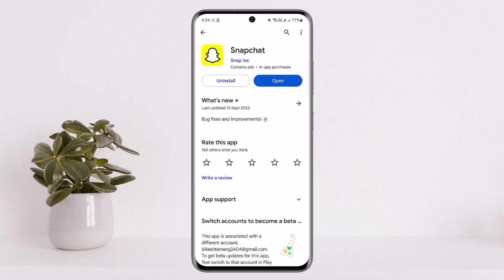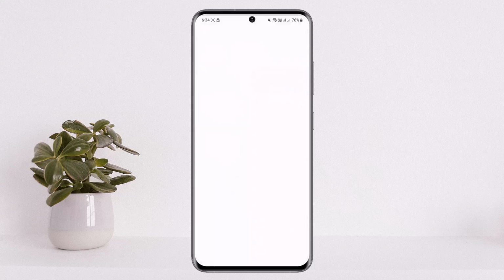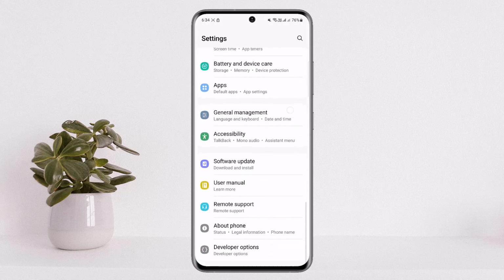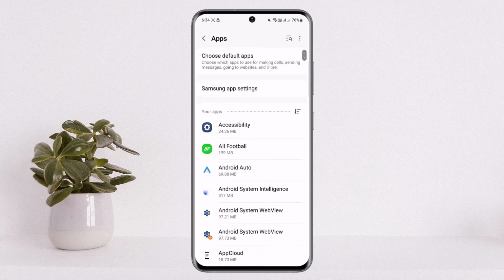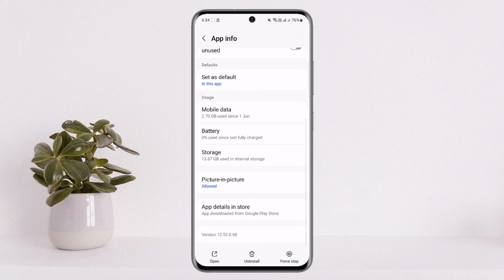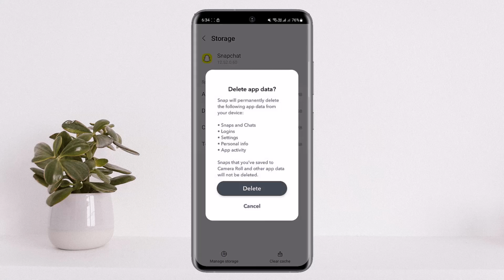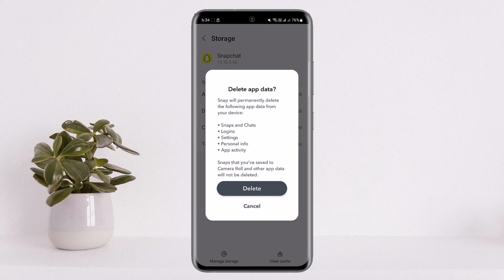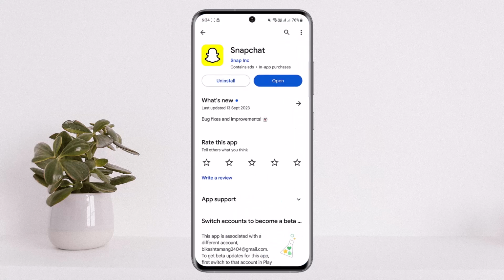How To Update Snapchat !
In this tutorial video, I will simply show you how to update Snapchat. So just make sure to watch this video till the end.

~ Video Chapters:
0:00 Introduction
0:11 Update Snapchat
1:07 Outro